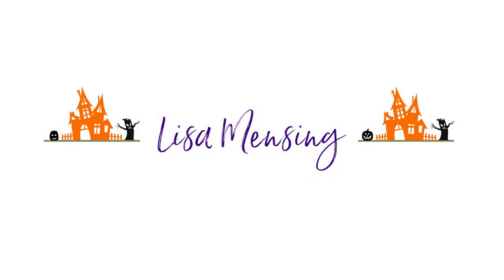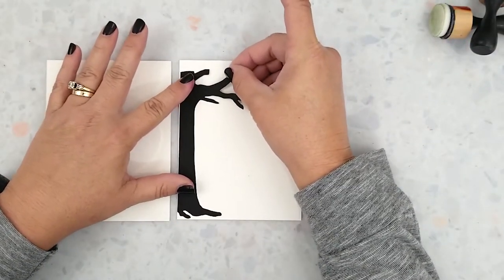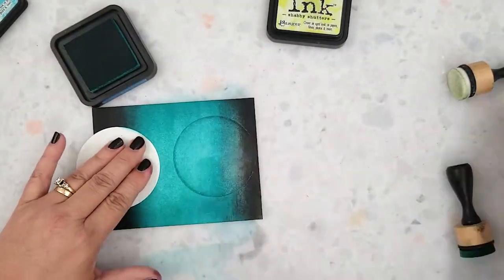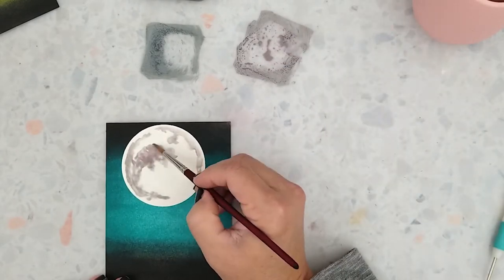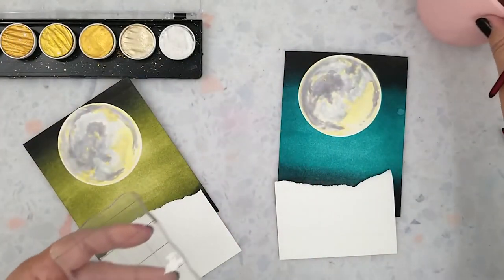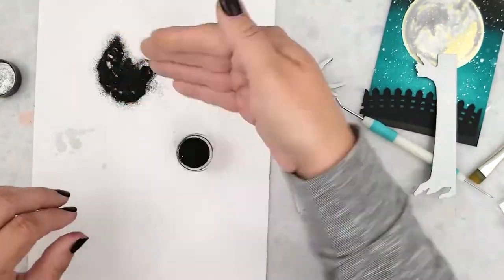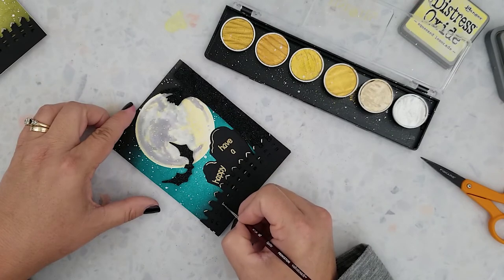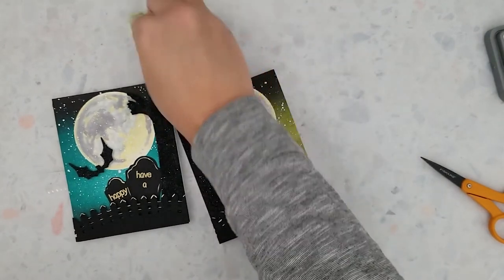Happy Halloween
Easy ink blending backgrounds and watercolor moon with Distress Oxides.

[ Amazon US ]

[ Amazon US ]

[ Amazon US ]

• MISTI - Original Misti Laser Etched w/magnets - Stamp Positioner Tool –...

• Ranger Ink Tim Holtz Hickory Smoke Distress Oxide Ink Pad

• Ranger Ink Tim Holtz Weathered Wood Distress Oxides Ink Pads

• Tim Holtz Distress Ink Pad BLACK SOOT Ranger TIM19541 at Simon Says STAMP!

• Ranger Ink Tim Holtz Squeezed Lemonade Distress Oxide Ink Pad

• Ranger Ink Tim Holtz Scattered Straw Distress Oxides Ink Pads

• Ranger Ink - Tim Holtz Distress Ink Pads - Black Soot

• Ranger Ink - Tim Holtz Distress Ink Pads - Shabby Shutters

• Ranger Ink Tim Holtz Peacock Feathers Mini Distress Ink Pads

• Couture Creations 3D Foam Strips | Long 9 1/4" Strips Black – Honey Bee...

• Finetec M600 Artist Mica Watercolor Paint, Metallic, Gold (6-Color/Set)
[ Amazon US ]

• Ranger Ink Tim Holtz Round Mini Ink Blending Tool Replacement Foams

• Amazon.com: Sizzix 657850 BIGkick Machine with Extended Multipurpose Platform, Periwinkle
[ Amazon US ]